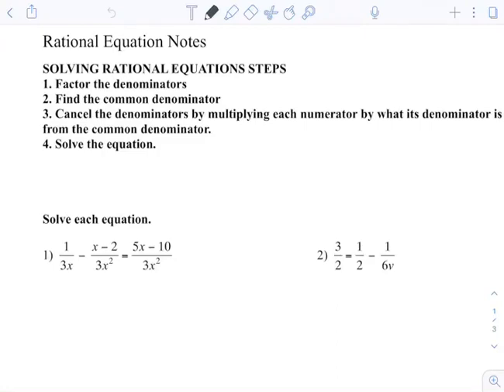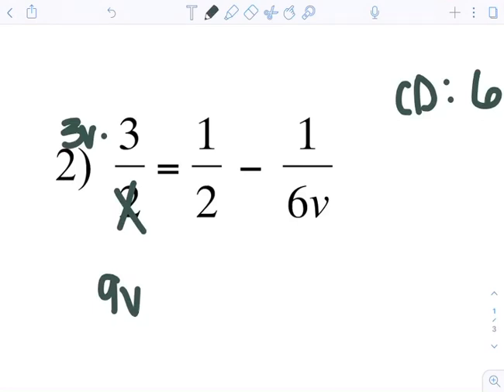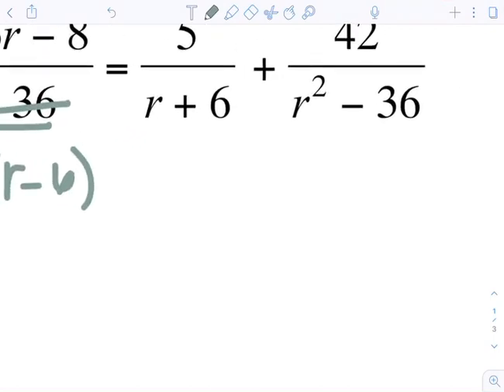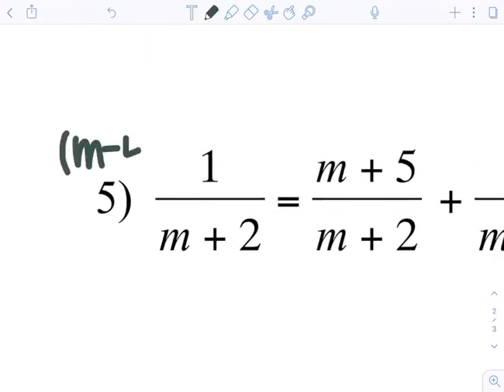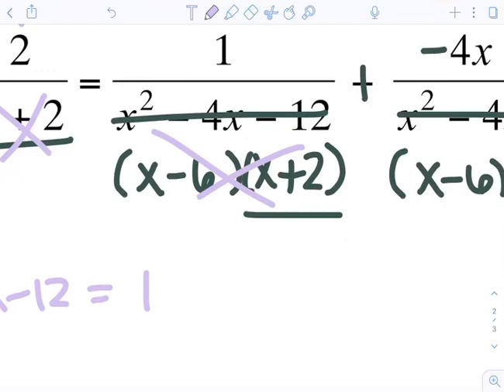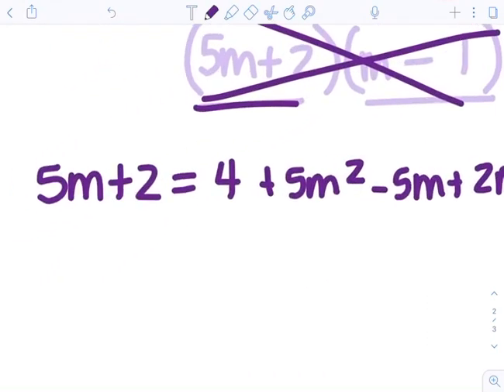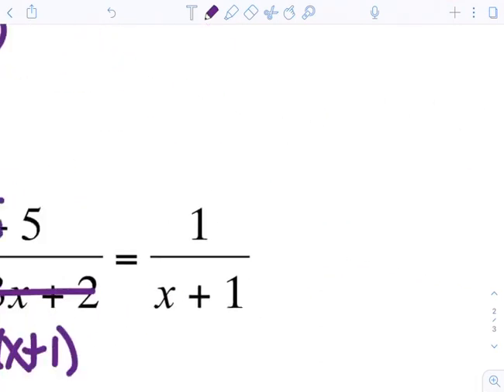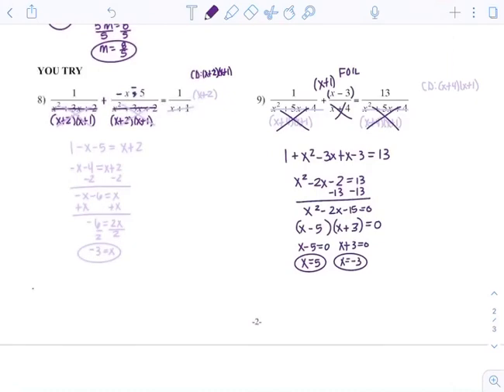Intro to Solving Rational Equations